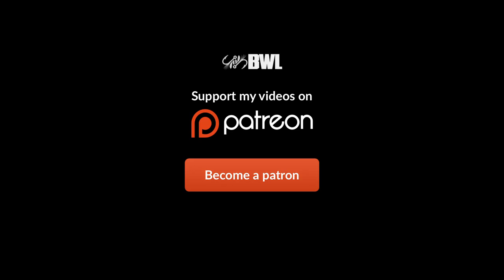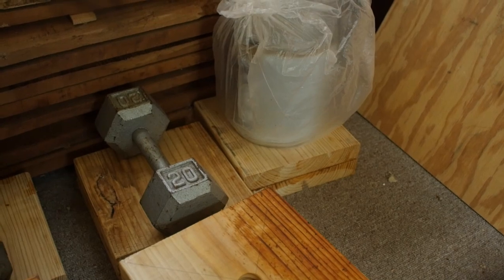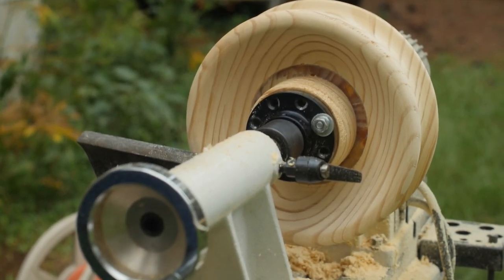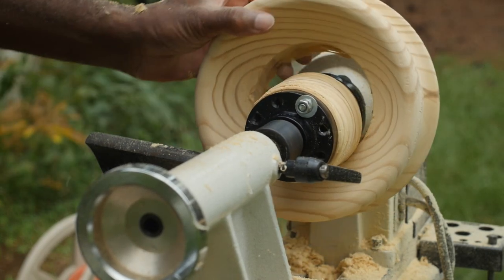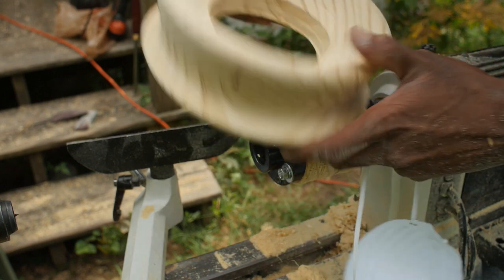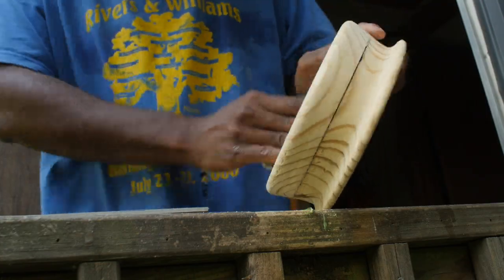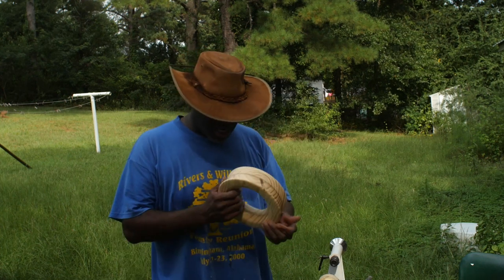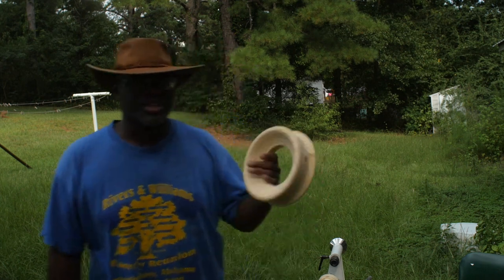Cuban Yoyo Fishing Reel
The Cuban Yoyo has been my primary fishing reel for over a year now. Cuban Yoyo fishing is quite effective. Be sure to comply with laws and regulations in your district.

The Cuban yoyo fishing reel is as good at casting as it is trolling or drifting. It is the most elegant handline reel I have ever used. Line slips off the beveled side of the reel, and when properly made is light weight even when made of wood.

Cuban yoyo hand reel is another name for it. It is a handline reel first an foremost, but I have managed to mate this will a cane pole for shock absorbtion and rod-and-reel-like castng. It works well.

Cuban Yoyo Handline Fishing has become my favorite way to fish. The reels are designed to last a lifetime. Made from the same materials as boat builders use like epoxy and spar varnish to make a solid uv resistant unit.

You can buy a Cuban yoyo reel from Amazon, the plastic ones. They are low-priced so that you can get a feel for this type of fishing. Once those have dry rotted from the sun. Step up to a custom wooden, handmade unit to last a lifetime.

Cuban yoyo rig. I a Paternoster rig. Weight at the bottom, hooks above. I have found this to be the most effective way to fishing. Weight at the bottom makes casting much easier.

Cuban yoyo setup includes snap swivels, pole swivels for making weights if needed.

I have seen people fishing with cuban yoyo effectively in the surf. I guess you'd call it Cuban yoyo surf fishing.

FREE STUFF
Three Proven Handline Rigs